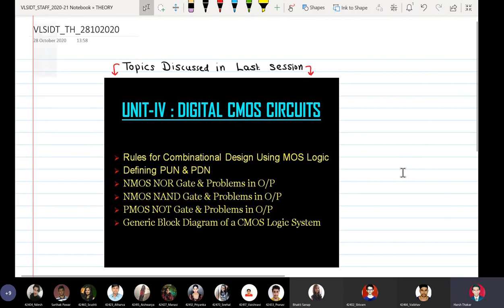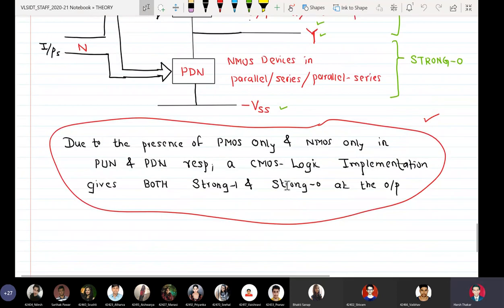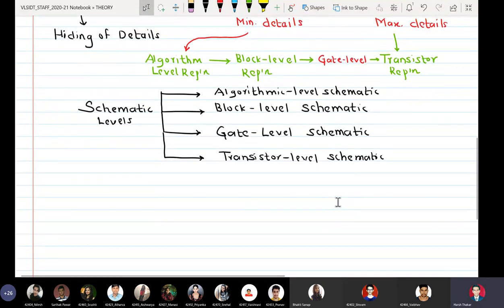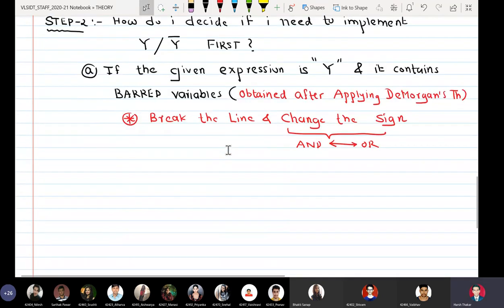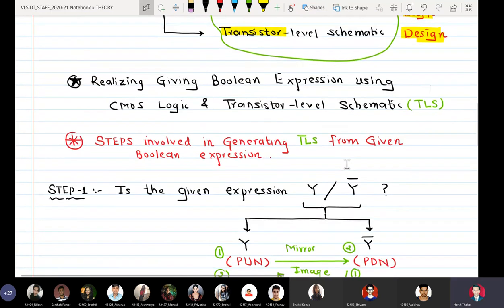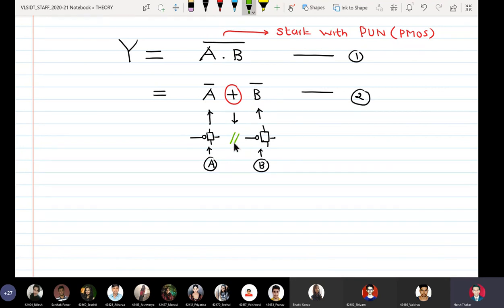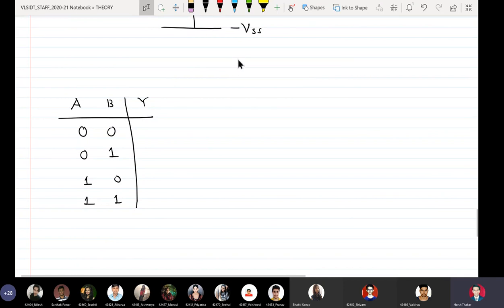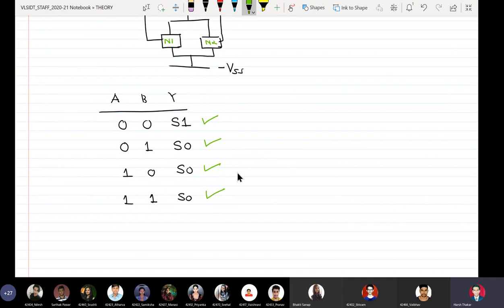TH - 43 : 28-10-2020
This Video Covers the following :
1) Abstraction Levels in Digital System Representation
2) Rules for CCMOS Logic Implementations
3) Deriving TLS for CMOS Logic NAND Gate
4) Verifying Operation of Schematic as NAND Gate
5) Deriving TLS for CMOS Logic NOR Gate
6) Verifying Operation of Schematic as NOR Gate